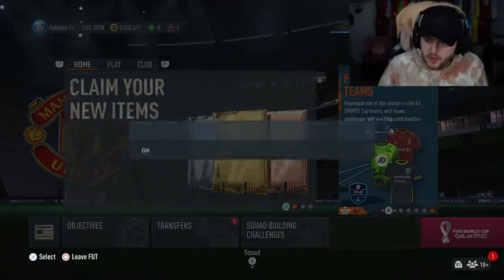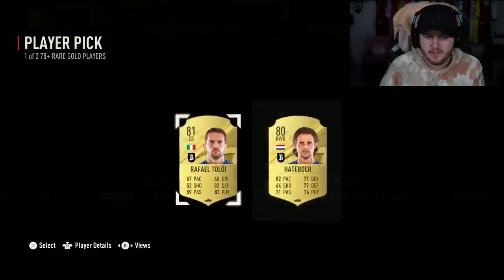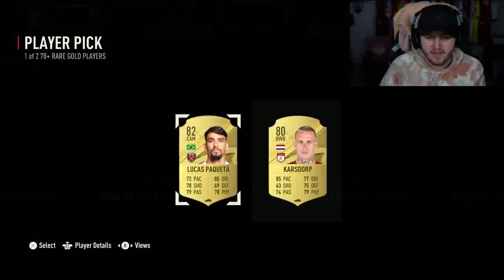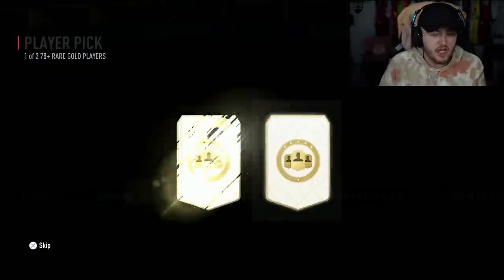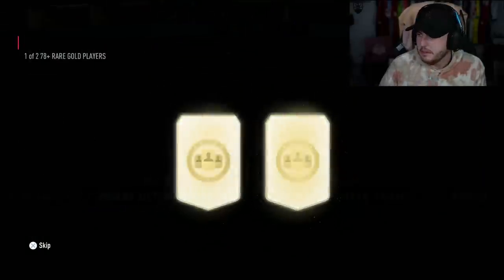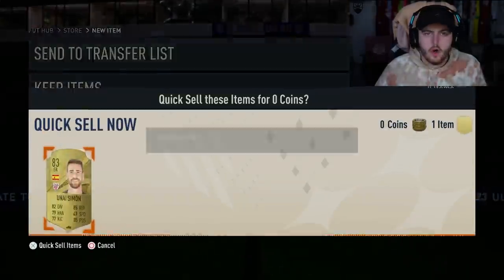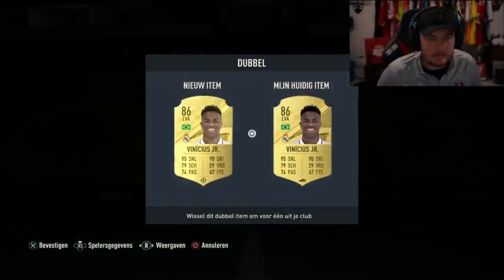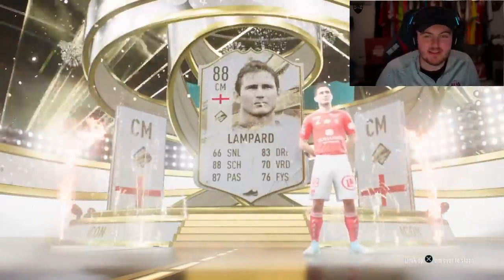100 PLAYER PICKS, 84x60 PACKS AND ICON PACKS!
Fifa 23, Ultimate team, WC Swaps, World Cup, Swaps, Packs, 100 Player Picks, 84x20 x3, 84x60 pack, SBC, upgrade